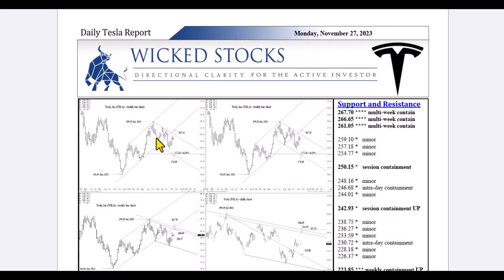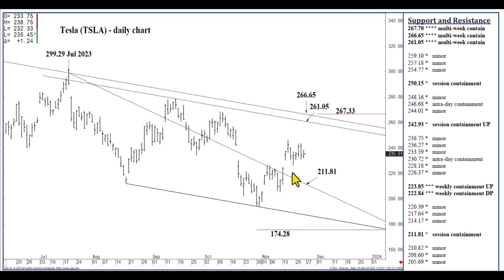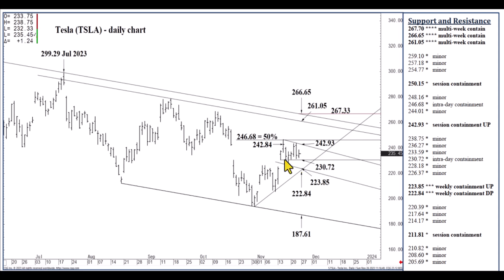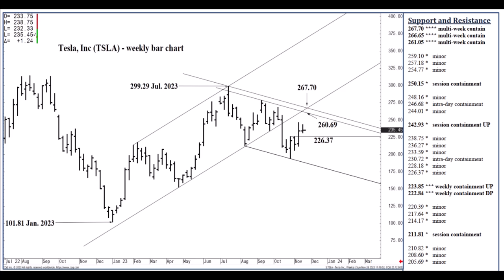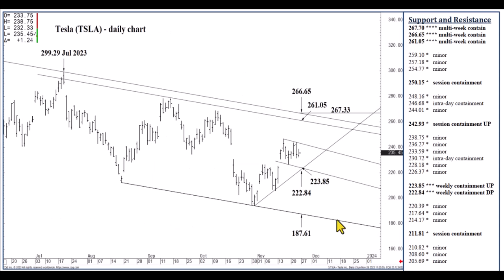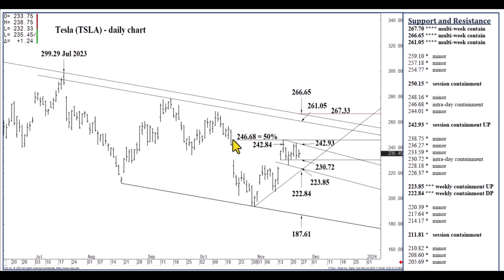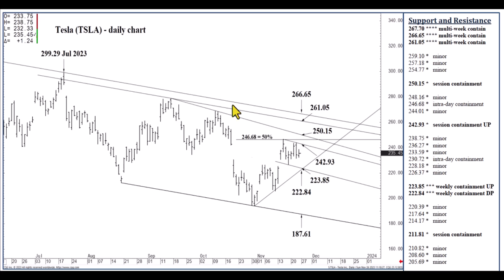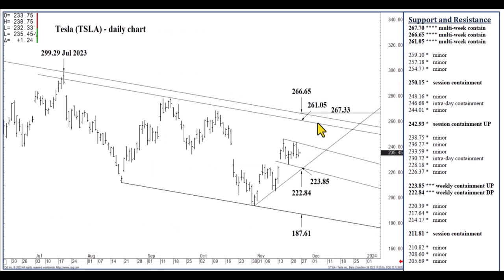Tesla Stock Price Analysis | Key Levels and Signals for Monday, November 27th, 2023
In this video, we bring you technical stock analysis for Tesla. We hope to bring you directional clarity for Tesla stock based on the important price support and resistance levels for Monday, November 27th, 2023.